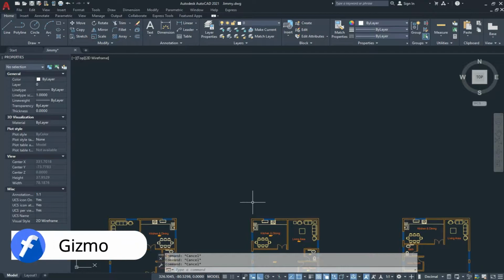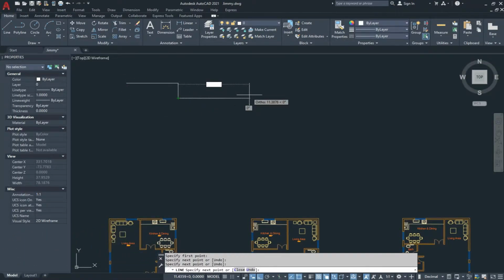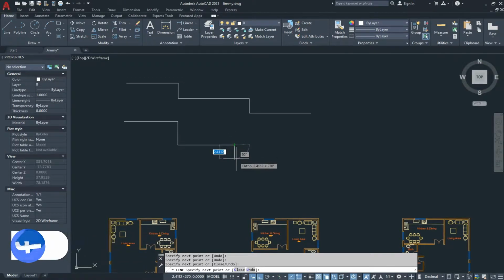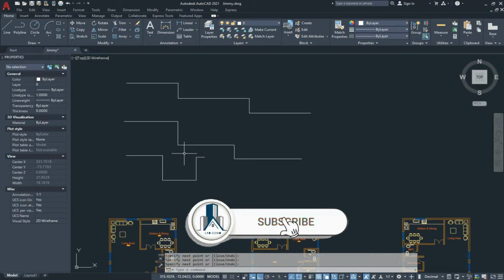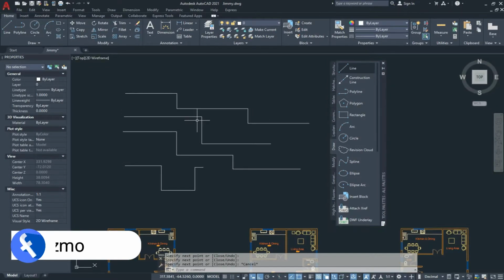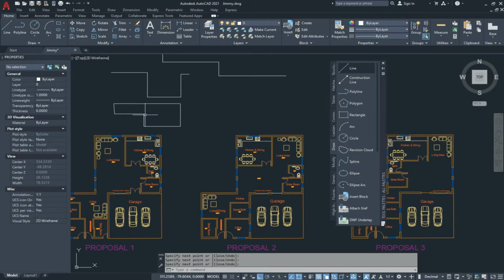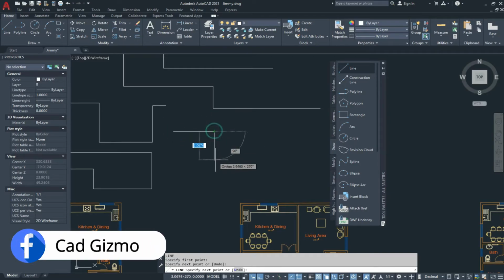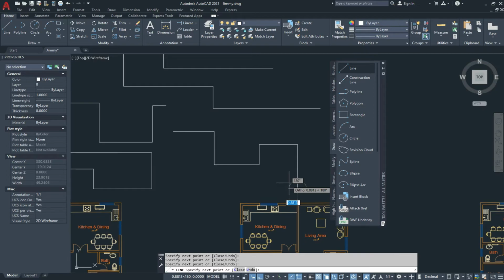#08 How To Draw A Line In Autocad | 5 Methods To Draw A Line | Cad Gizmo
How To Draw A Line In Autocad 2021

In This Videos We Will See How Many Ways We Have To Draw A Line In Autocad 2021. We Use Different Methods Here Which Helps You And Remind You Everytime How To Use Any Command In Autocad 2021.